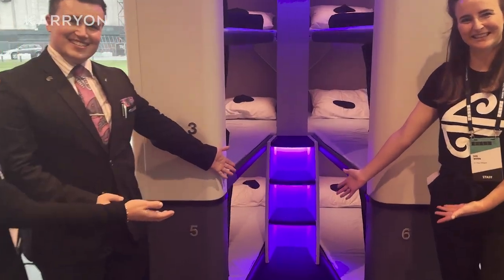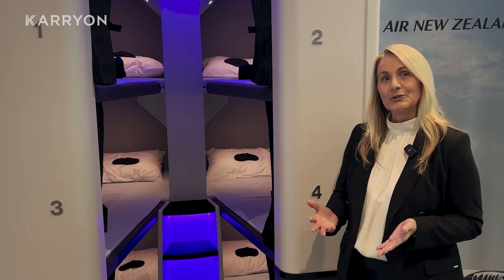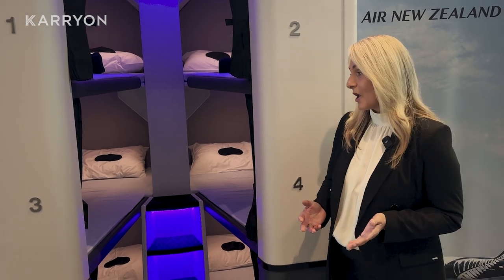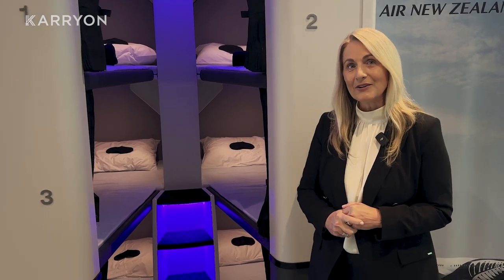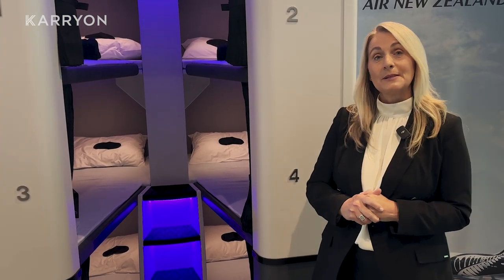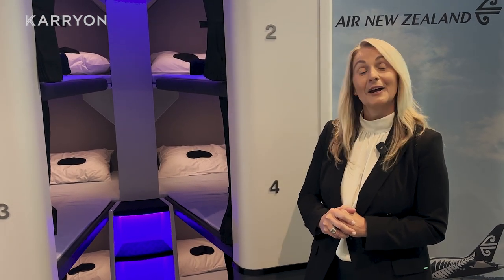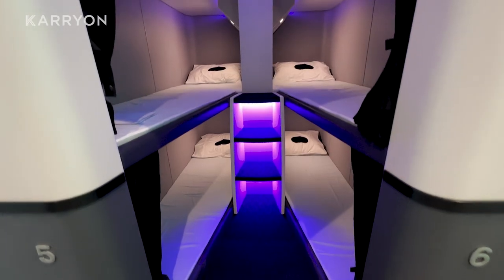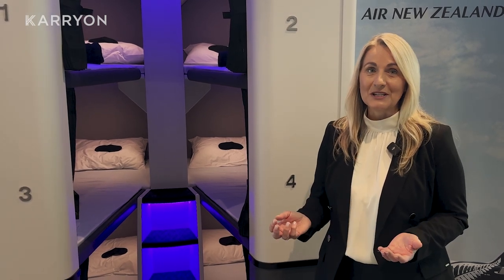Heard about these new Skynest bunk beds in the sky?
They're getting closer to taking off! Air New Zealand has today revealed more details about its world's first Skynest sleep pods in the sky and how the bunk napping service will work and be costed.

Looking for more travel inspiration? for all of the latest travel news, deals and tips.